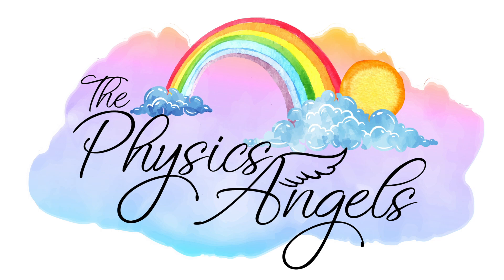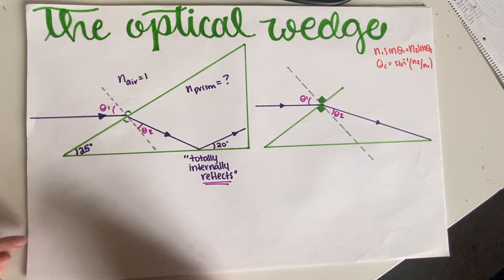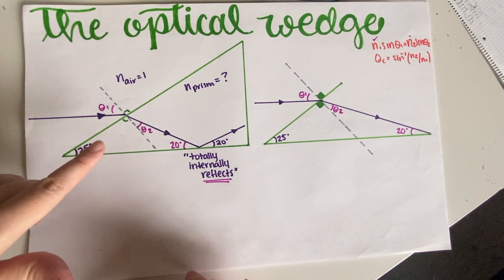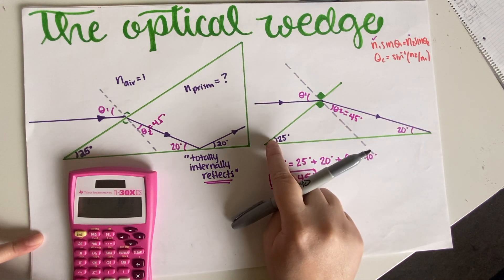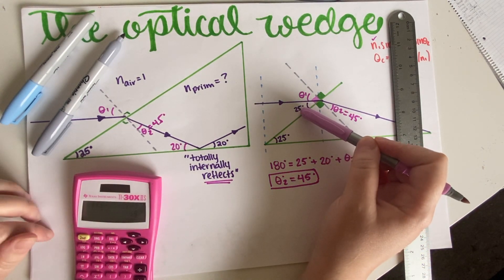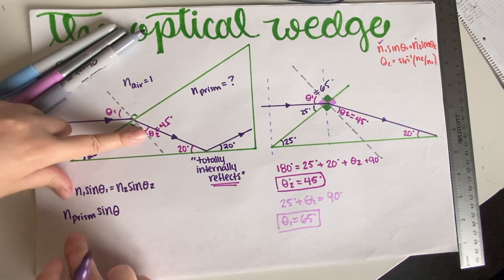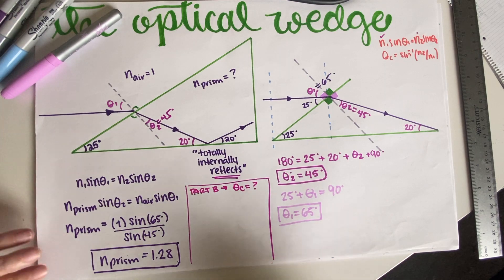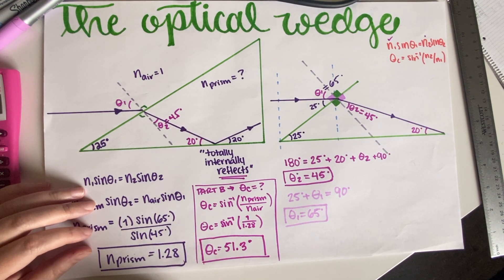PHY7C OPTICS - Snell's Law Practice Problem - The Optical Wedge